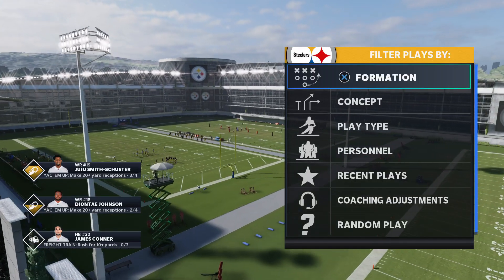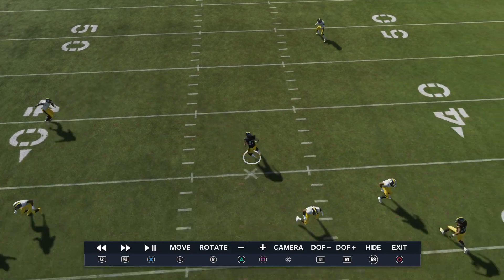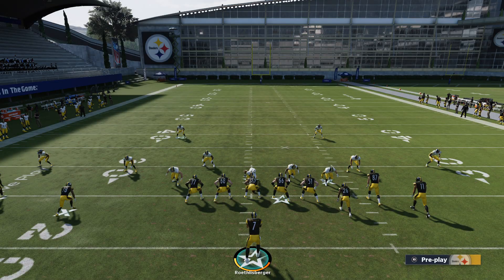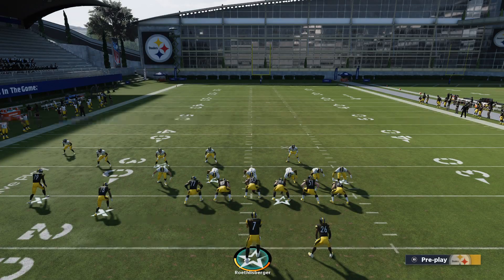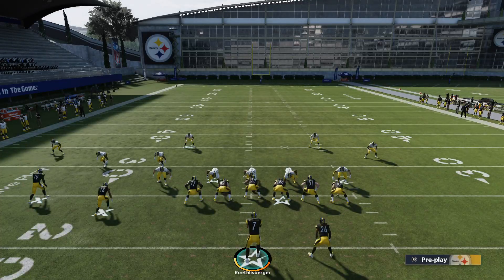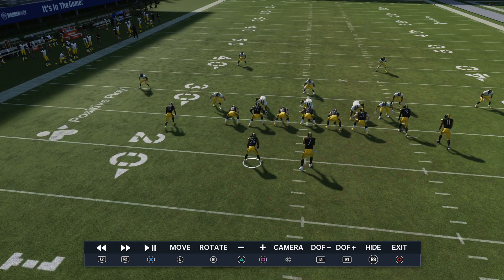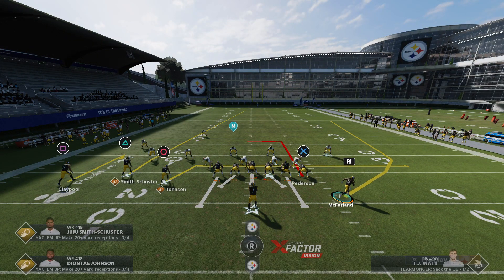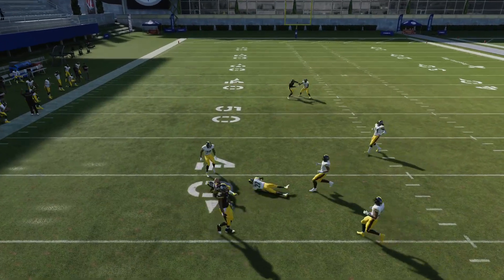Madden 21 Pittsburgh Steelers Playbook Best Money Passing Plays (Part 2)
Learn five more money plays in the Madden 21 Pittsburgh Steelers playbook that you can use to defeat the CPU even on All-Madden difficulty. These are plays that give you an opportunity for one-play touchdowns, but they are also reliable for constantly completing passing moving the ball down the field I’ll explain the reads step-by-step so you can complete more passing, score more touchdowns, and win more games.